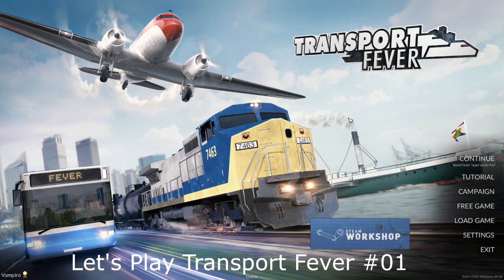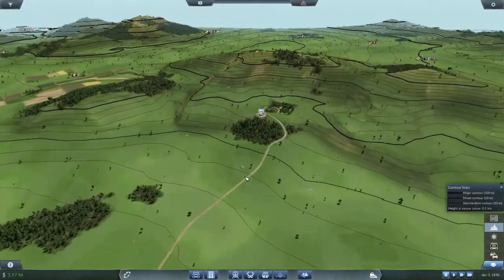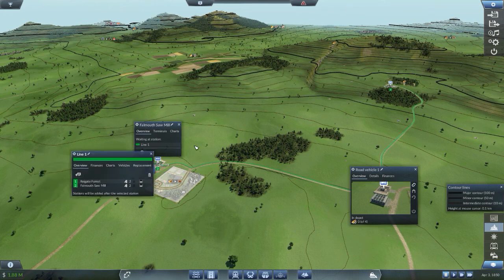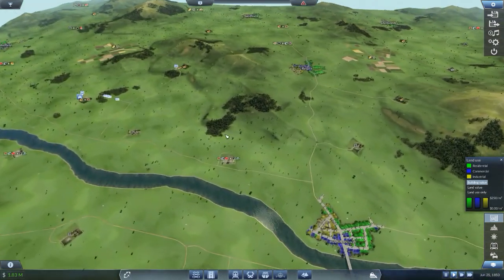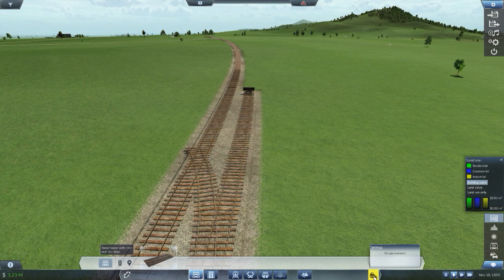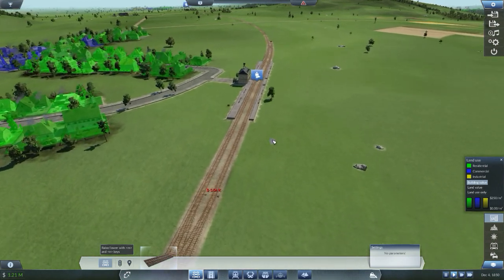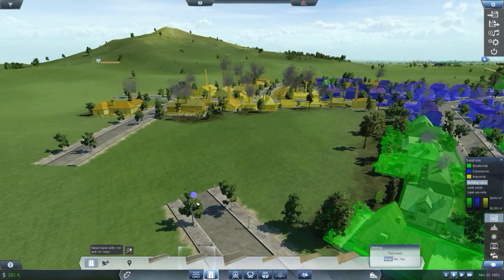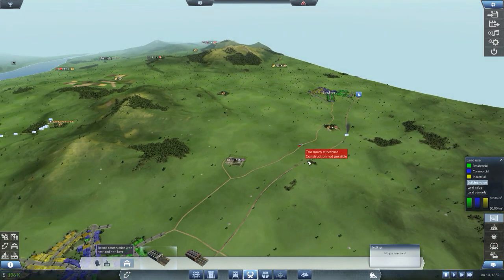Transport Fever #01 | Let's Play with the new gameplay patch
I haven't played Transport Fever for a while and lots of things have been improved, most recently with the Gameplay Patch. I am happy to finally Let's Play this transport simulation by Urban Games. Let's see how I do!